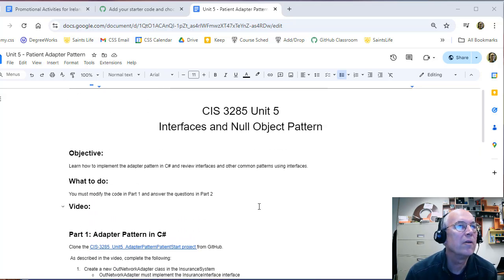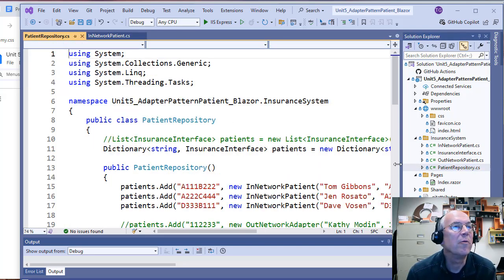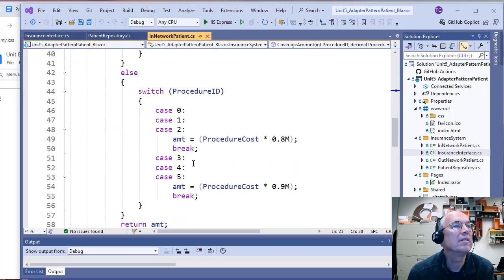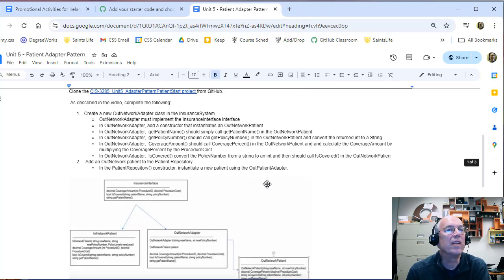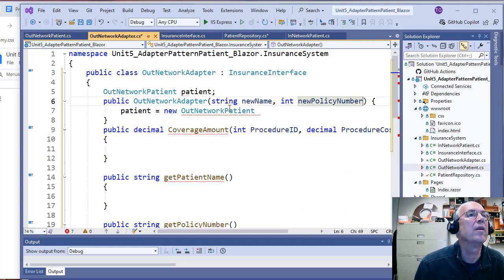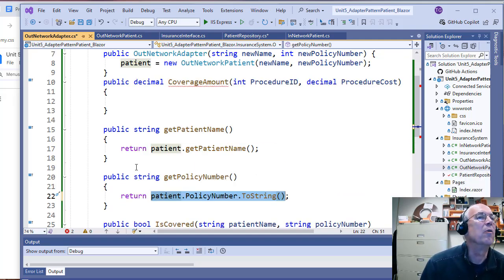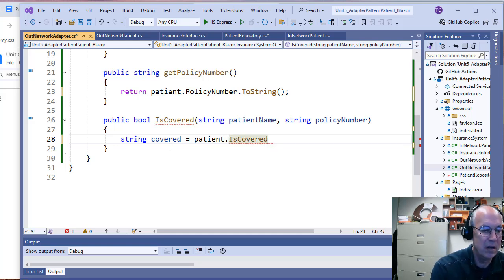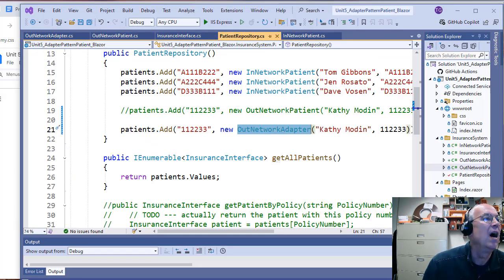CIS3285 Unit5 Patient Adapter F2024